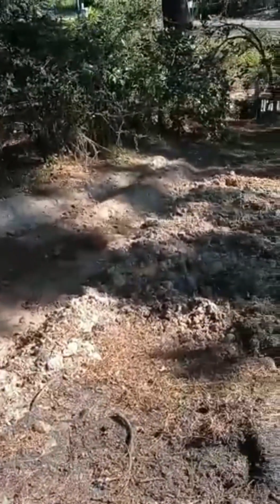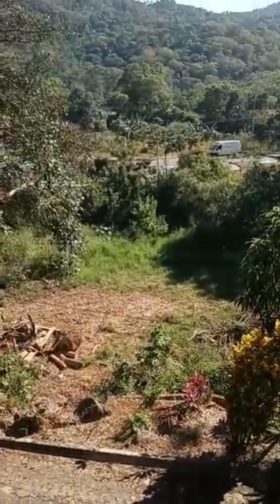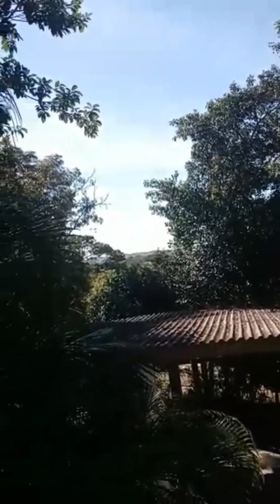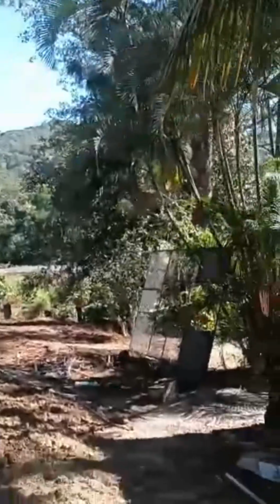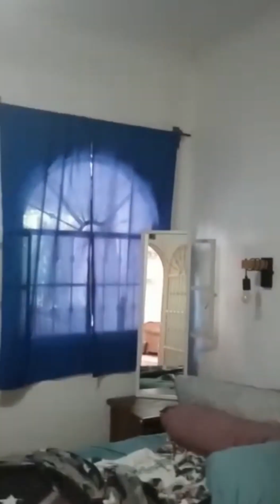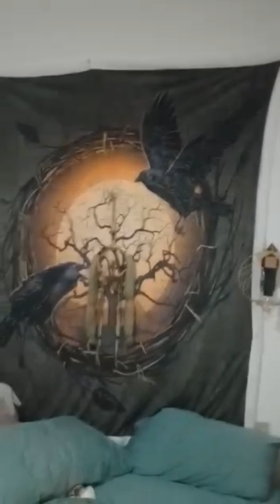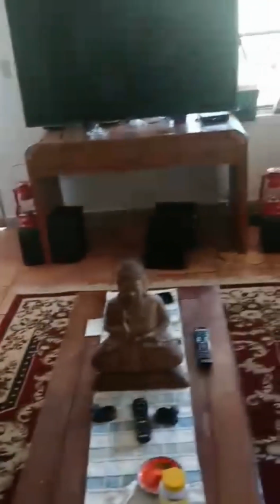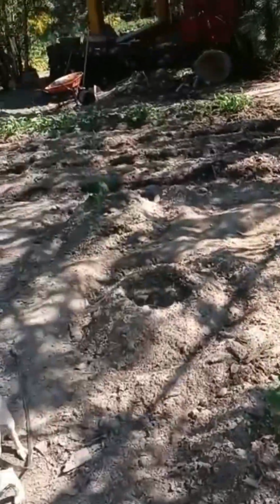Art russo garden